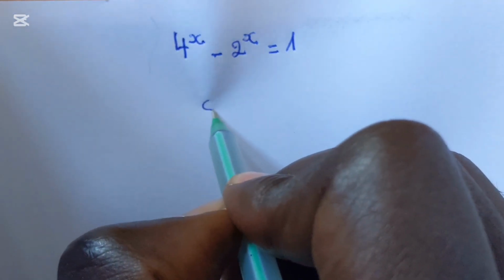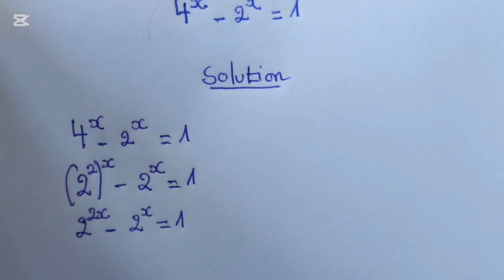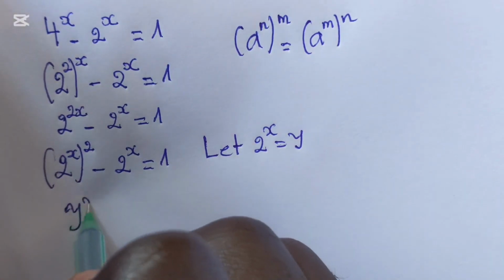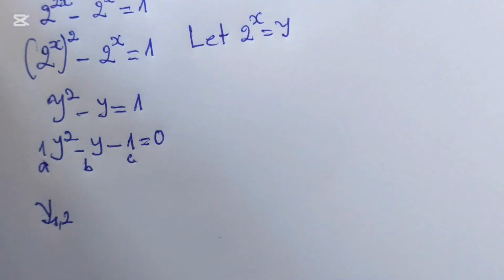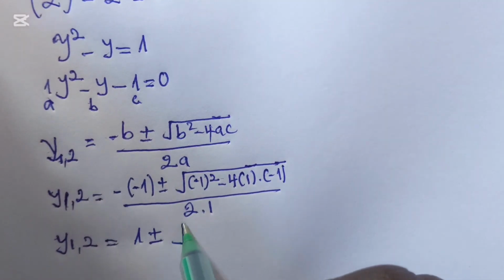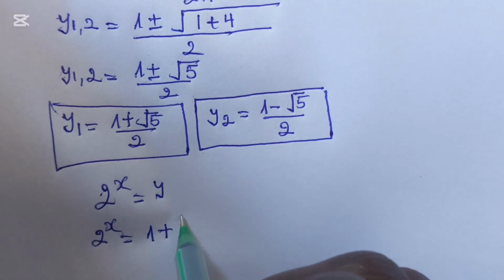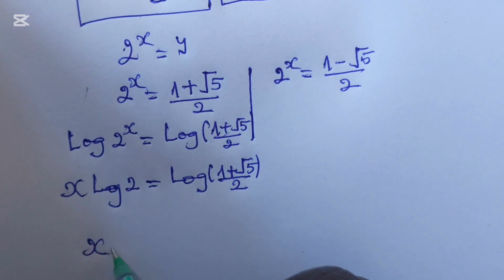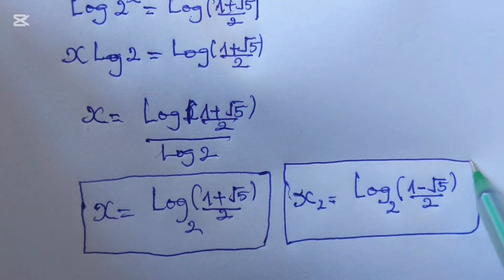Can You Solve This Tricky Math Puzzle? Math Booster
Hello family 😊. Today's video provides a step-by-step guide on how to solve an exponential equation, focusing on rewriting and using algebraic expressions for simplification. We will also apply factoring techniques to tackle these challenging problems, offering viewers a clear path to understanding exponential equations.